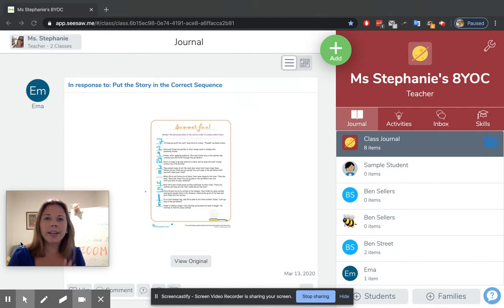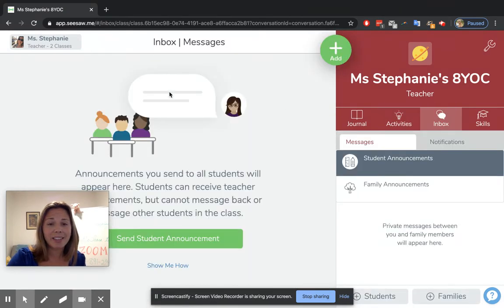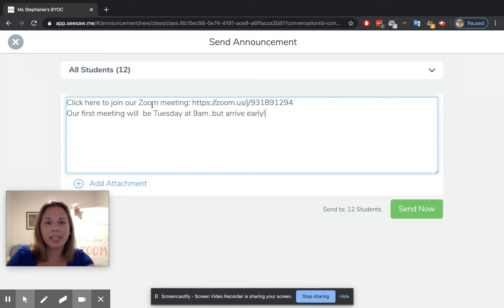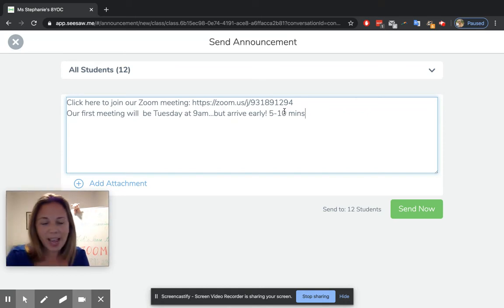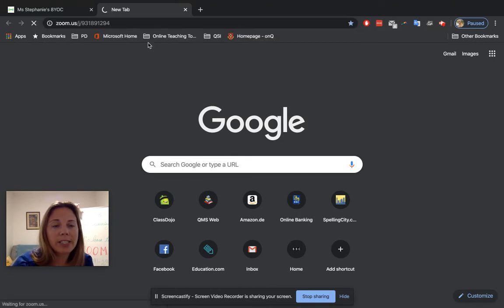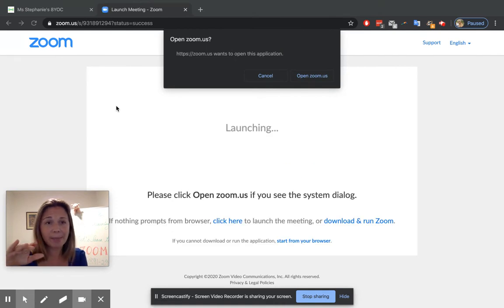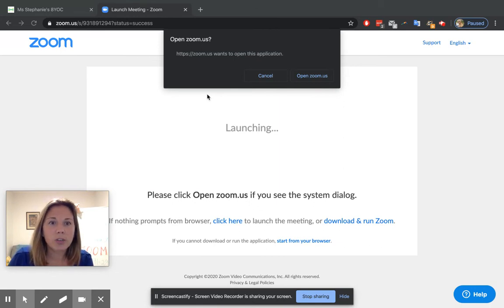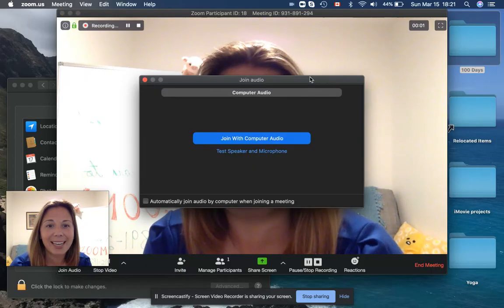Zoom!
A quick set of instructions on how to get into our first Zoom meeting. Don't worry that it gets cut off at the end - the important part is over ;)